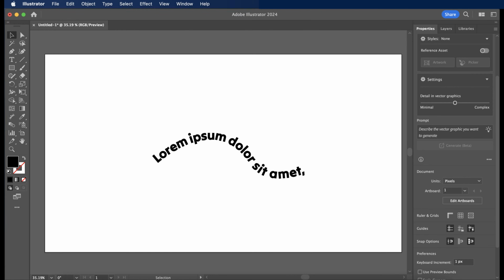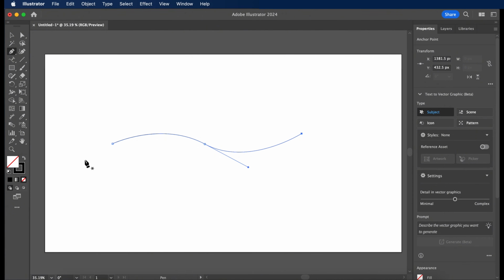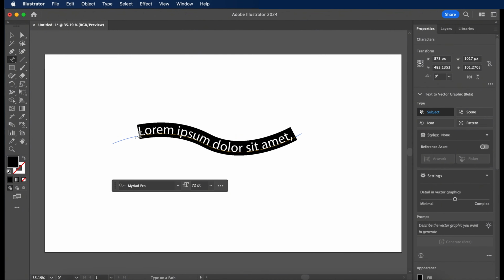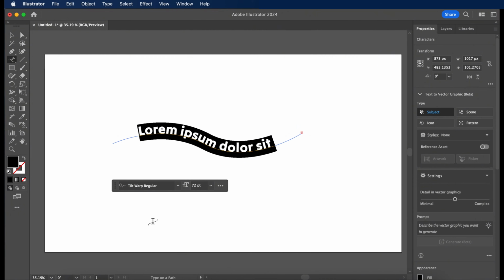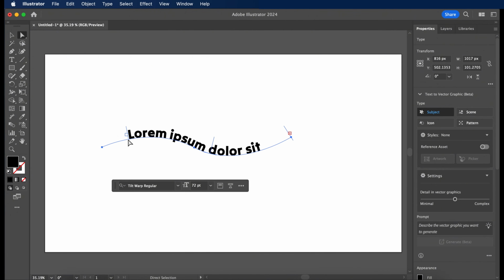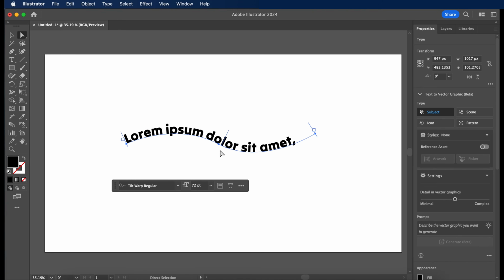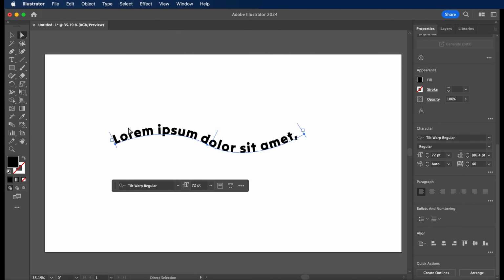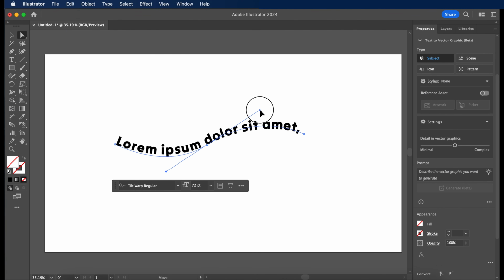How to Curve Text in Adobe Illustrator | Easy Tutorial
In this tutorial, learn how to curve text in Adobe Illustrator using the Pen Tool and Type on a Path Tool. I'll walk you through creating a smooth curved line and placing text along the path for unique, eye-catching designs. You’ll also discover how to customize font size, spacing, alignment, and edit the curve using the Direct Selection Tool.

What you'll learn:
How to draw a curved path with the Pen Tool
Using the Type on a Path Tool to place text along a curve
Adjusting start, end, and center points of the text
Customizing font size, style, and letter spacing
Modifying text placement with the Direct Selection Tool
By the end of this video, you’ll have all the skills to create beautifully curved text in Adobe Illustrator! 🎨✨